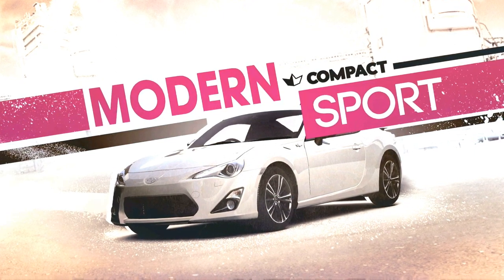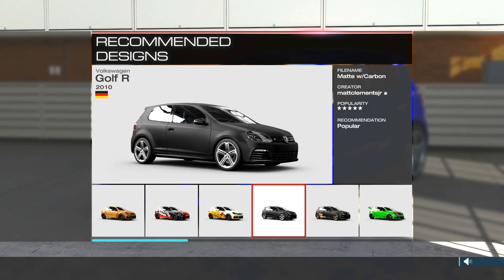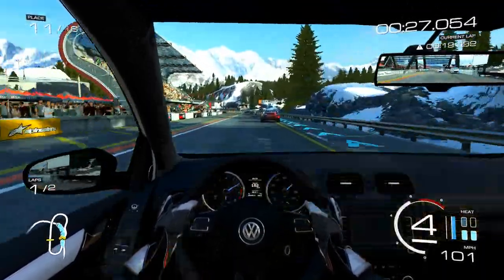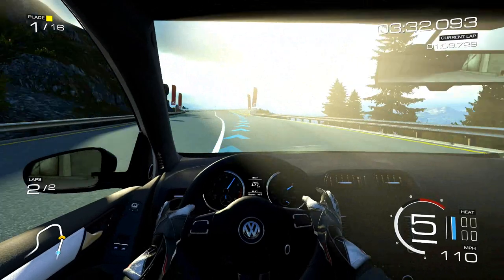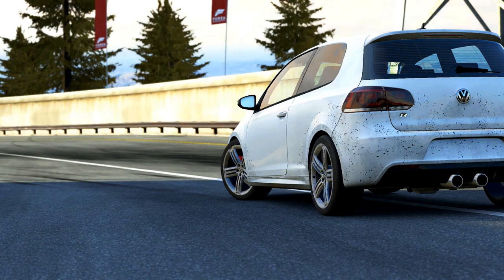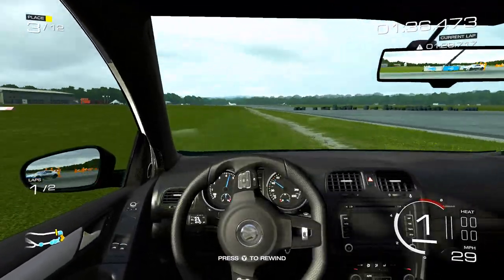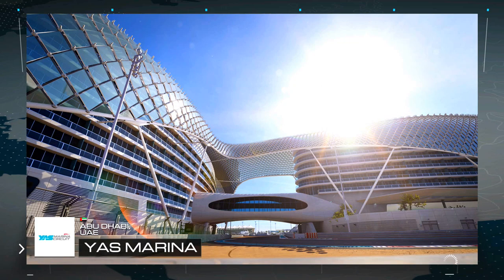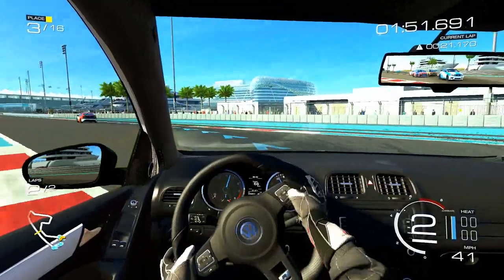Modern Sport Compacts | Forza Motorsport 5 (Xbox One)